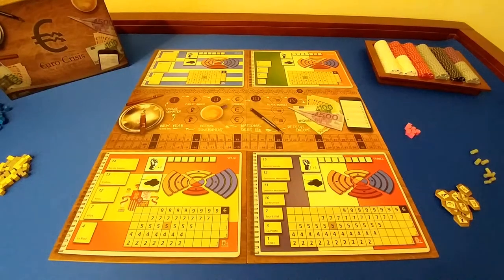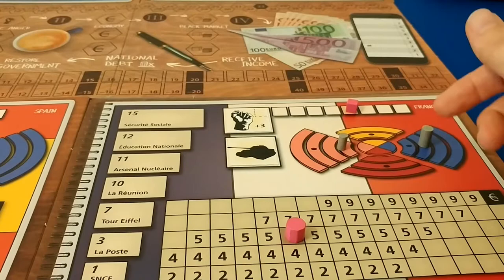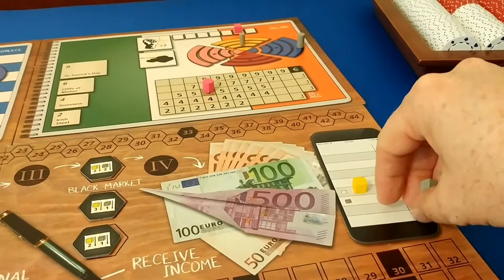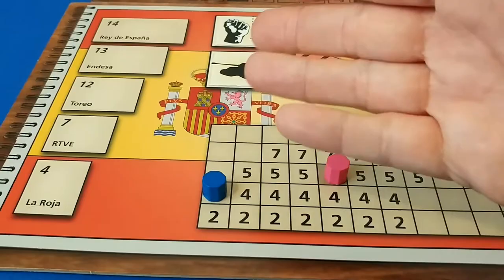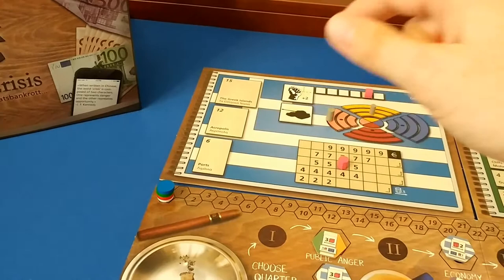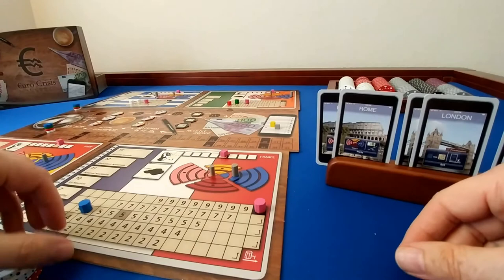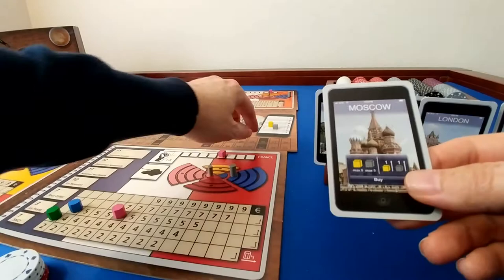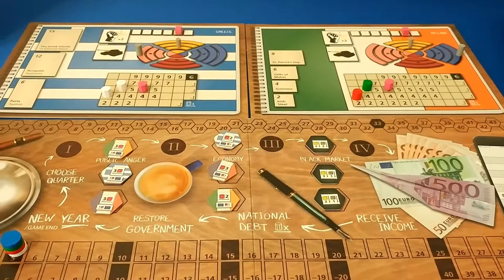Benjamin Blabs About Euro Crisis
This is the setup and required first phase of the game Euro Crisis. There is a second video to watch a single round playthrough.